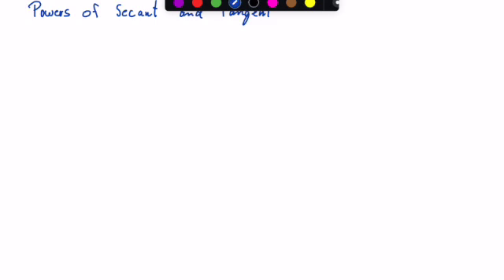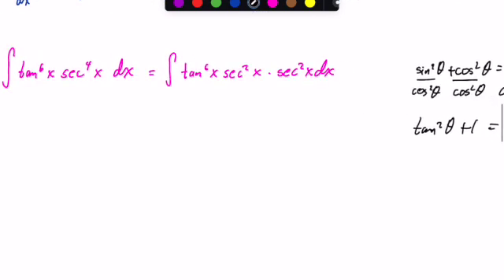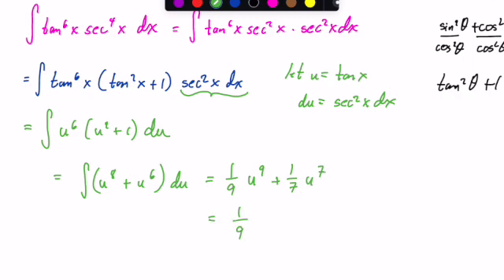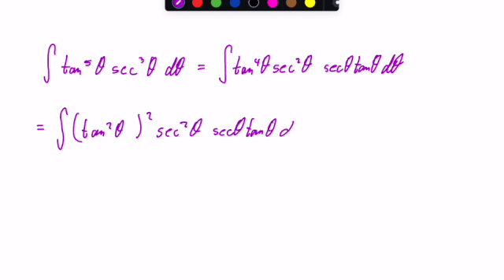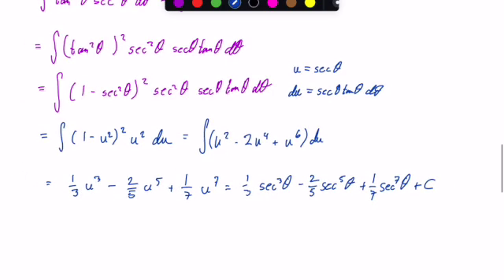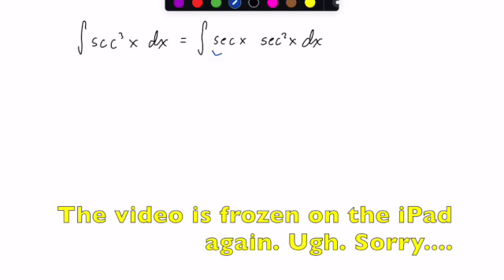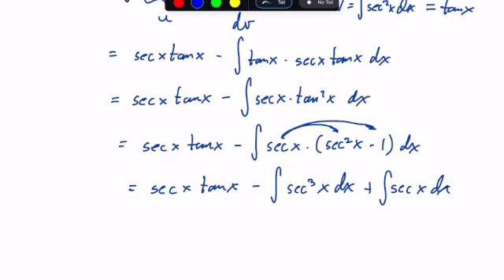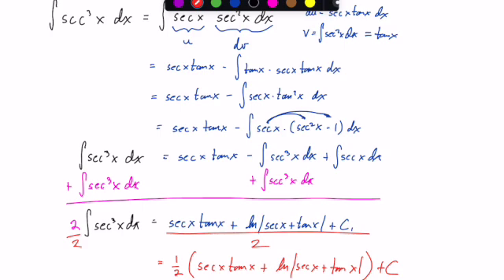Powers of Secant and Tangent SD 480p